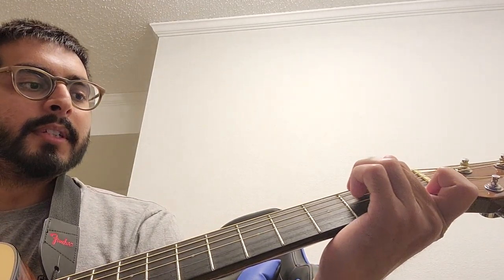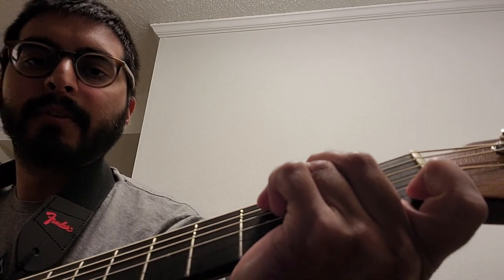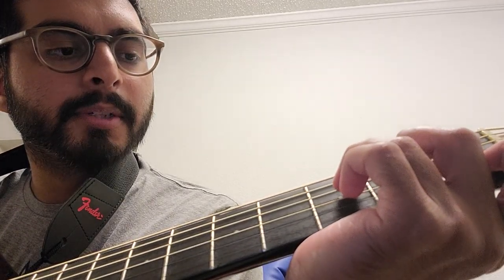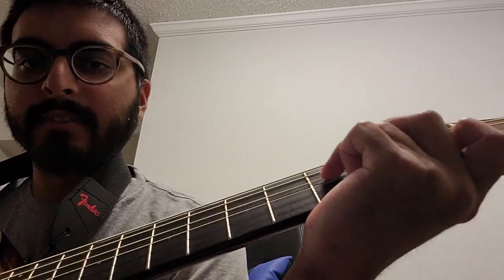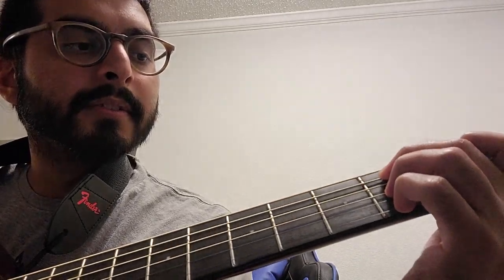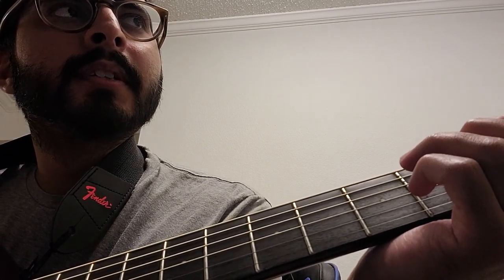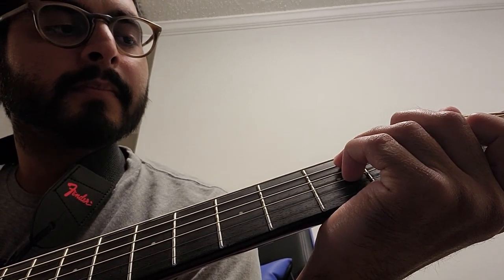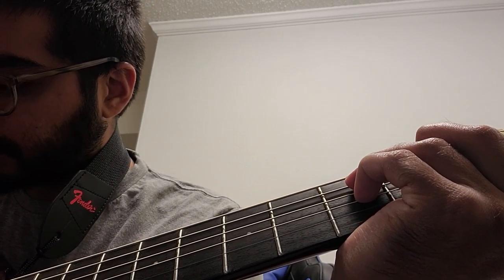100DaysOfGuitar Day 35: G7, C7, F7, B7 and the A mini-bar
I am vlogging my guitar journey. In this video I showcase G7, C7, B7, F7, and the A mini-bar. I am using JustinGuitar.com as my main resource. Thanks!